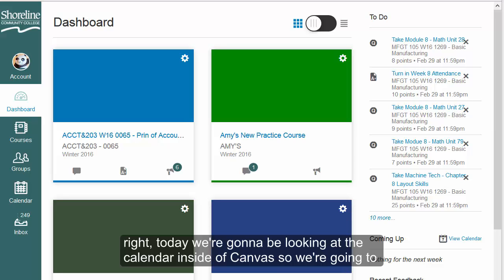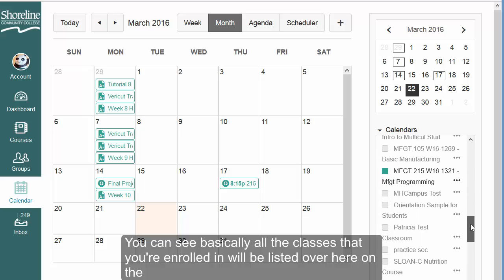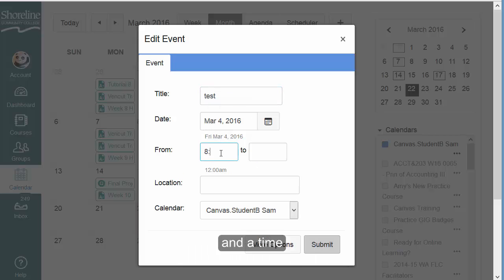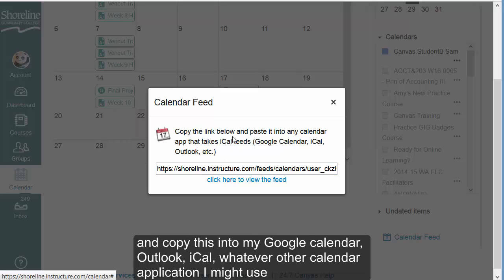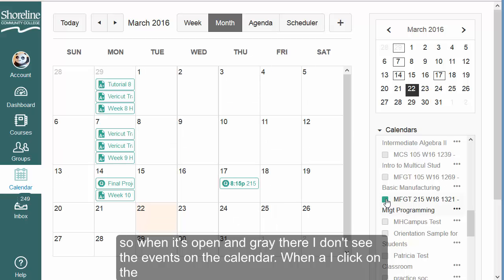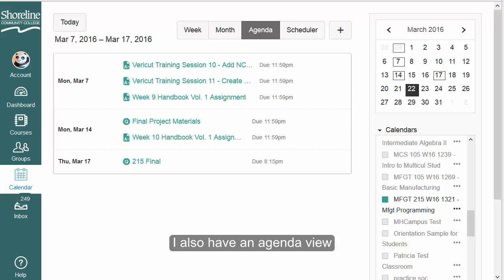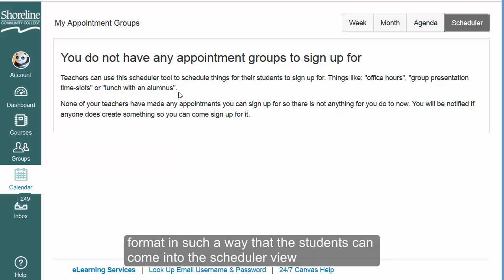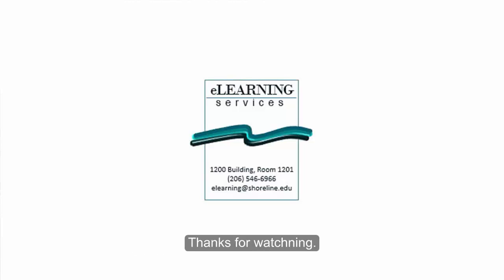Using the Calendar in Canvas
Canvas is the learning management system used by Shoreline Community College. This video introduces students to using the Calendar functions inside Canvas.